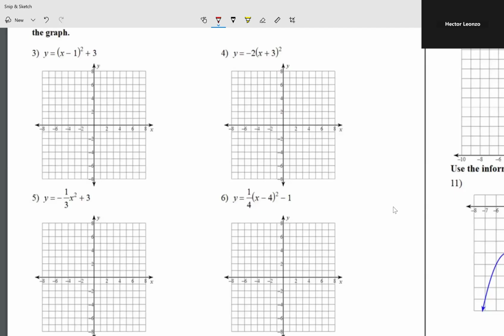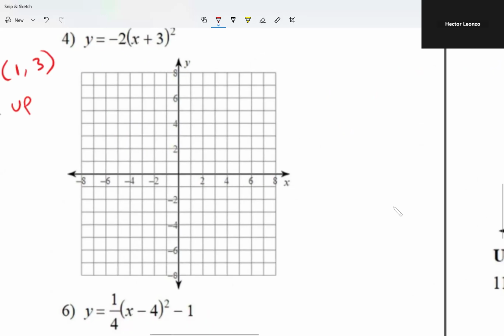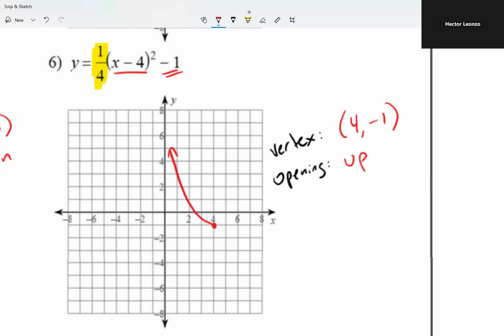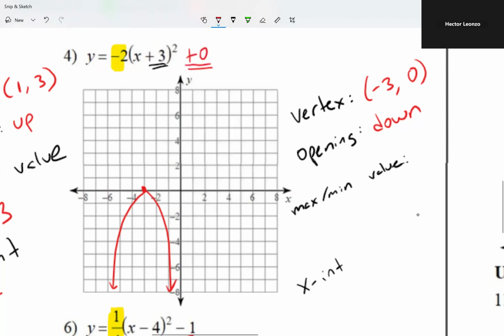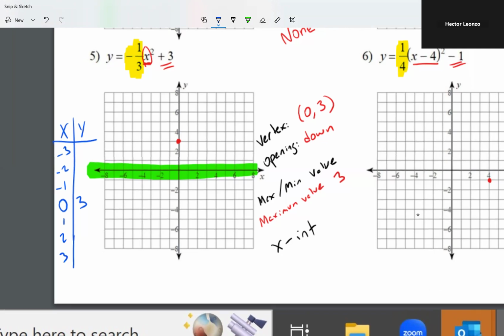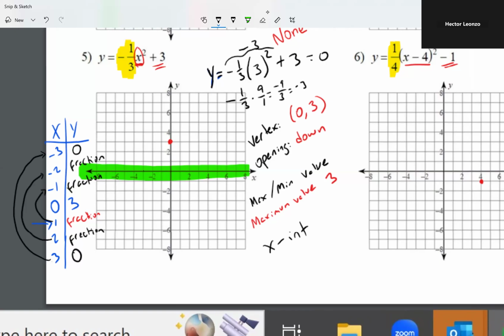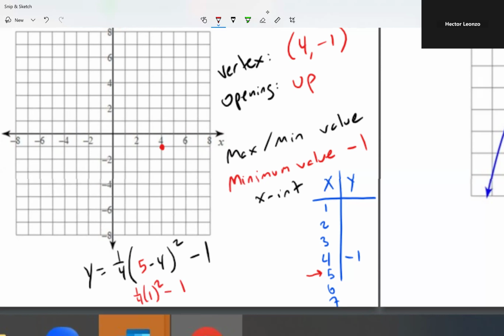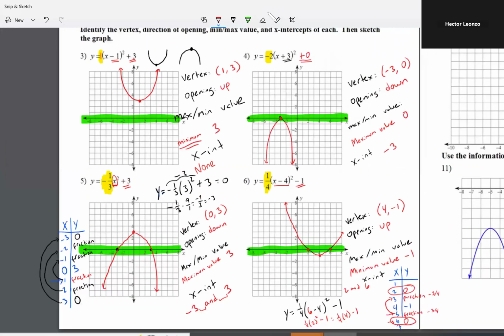Leonzo given equation identify vertex, opening, max or min value and x intercepts